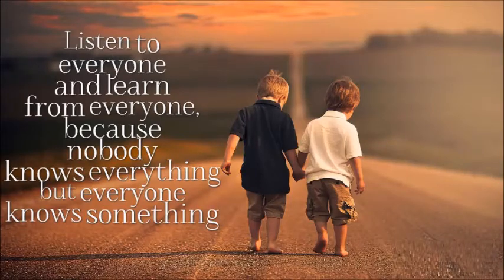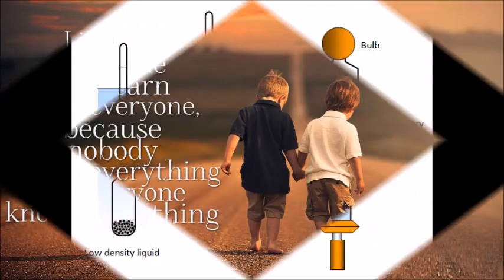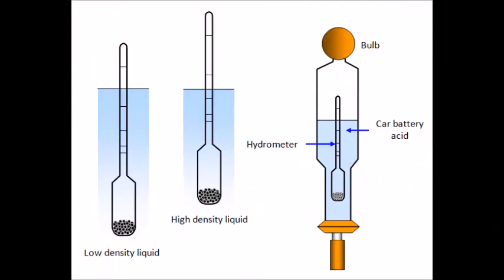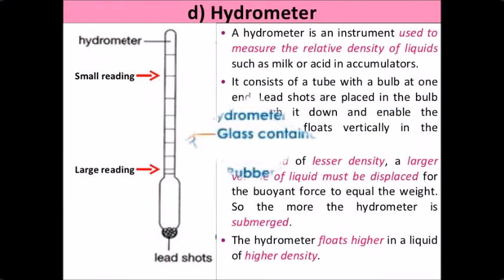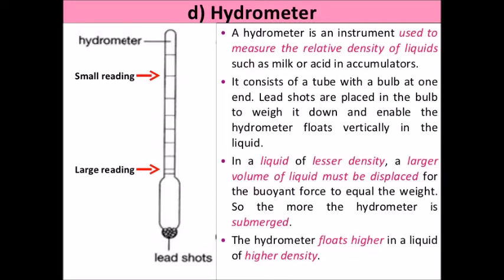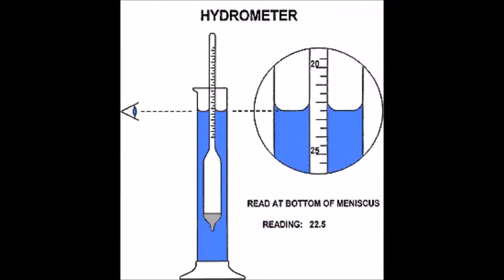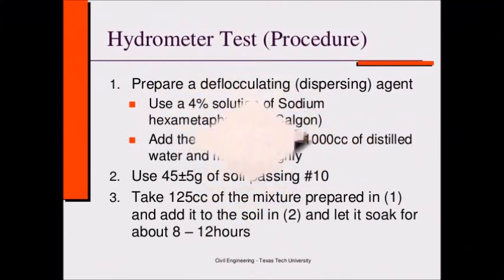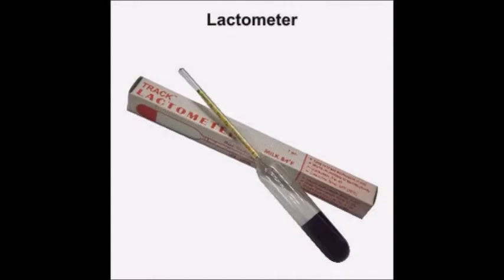What is a hydrometer | General science for civil services exam | General knowledge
A hydrometer or areometer is an instrument that measures the specific gravity (relative density) of liquids—the ratio of the density of the liquid to the density of water.

A hydrometer is usually made of glass, and consists of a cylindrical stem and a bulb weighted with mercury or lead shot to make it float upright. The liquid to test is poured into a tall container, often a graduated cylinder, and the hydrometer is gently lowered into the liquid until it floats freely. The point at which the surface of the liquid touches the stem of the hydrometer correlates to specific gravity. Hydrometers usually contain a scale inside the stem, so that the person using it can read specific gravity. A variety of scales exist for different contexts.

Hydrometers are calibrated for different uses, such as a lactometer for measuring the density (creaminess) of milk, a saccharometer for measuring the density of sugar in a liquid, or an alcoholometer for measuring higher levels of alcohol in spirits.

Principle Operation of the hydrometer is based on Archimedes' principle that a solid suspended in a fluid is buoyed by a force equal to the weight of the fluid displaced by the submerged part of the suspended solid. Thus, the lower the density of the substance, the farther the hydrometer sinks. Thus, it is based on the principle of floatation.

Contents
1 History
2 Ranges
3 Scales
4 Specialized hydrometers
4.1 Lactometer
4.2 Alcoholmeter
4.3 Saccharometer
4.4 Thermohydrometer
4.5 Urinometer
4.6 Barkometer
4.7 Battery hydrometer
4.8 Antifreeze tester
4.9 Acidometer
5 Use in soil analysis
5.1 Salinometer
6 See also
7 References
8 Sources
History
An early description of a hydrometer appears in a letter from Synesius of Cyrene to the Greek scholar Hypatia of Alexandria. In Synesius' fifteenth letter, he requests Hypatia to make a hydrometer for him. Hypatia is given credit for inventing the hydrometer (or hydroscope) sometime in the late 4th century or early 5th century.[1]

The instrument in question is a cylindrical tube, which has the shape of a flute and is about the same size. It has notches in a perpendicular line, by means of which we are able to test the weight of the waters. A cone forms a lid at one of the extremities, closely fitted to the tube. The cone and the tube have one base only. This is called the baryllium. Whenever you place the tube in water, it remains erect. You can then count the notches at your ease, and in this way ascertain the weight of the water.

According to the Encyclopedia of the History of Arabic Science, it was used by Abū Rayhān al-Bīrūnī in the 11th century and described by Al-Khazini in the 12th century.

It later appeared again in the work of Jacques Alexandre César Charles in the 18th century.

Ranges
A NASA worker using a hydrometer to measure the brine density of a salt evaporation pond.
In low-density liquids such as kerosene, gasoline, and alcohol, the hydrometer sinks deeper, and in high-density liquids such as brine, milk, and acids it doesn't sink so far. In fact, it is usual to have two separate instruments, one for heavy liquids, on which the mark 1.000 for water is near the top of the stem, and one for light liquids, on which the mark 1.000 is near the bottom. In many industries a set of hydrometers is used — covering specific gravity ranges of 1.0–0.95, 0.95–0.9 etc. — to provide more precise measurements.

Scales
Modern hydrometers usually measure specific gravity but different